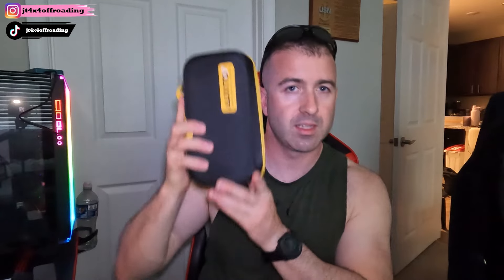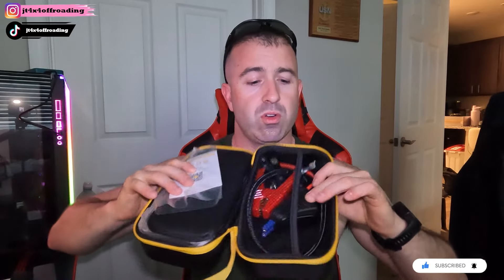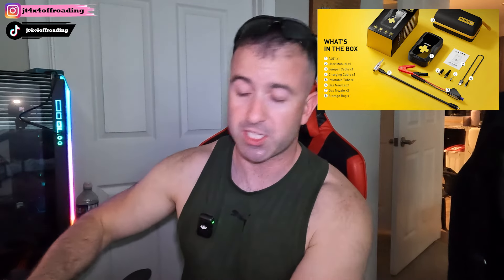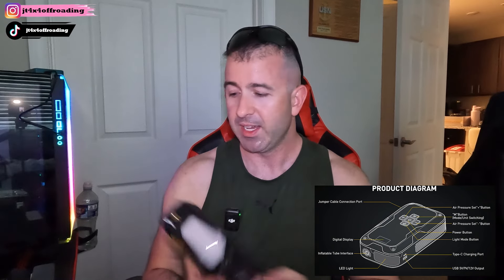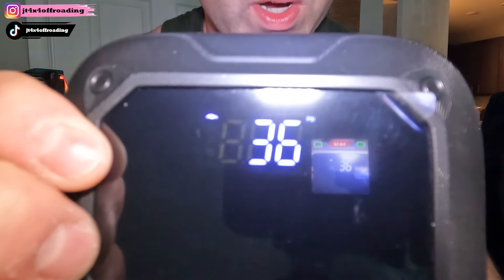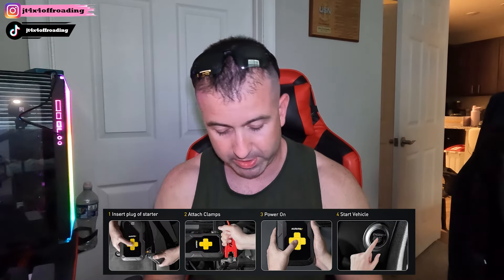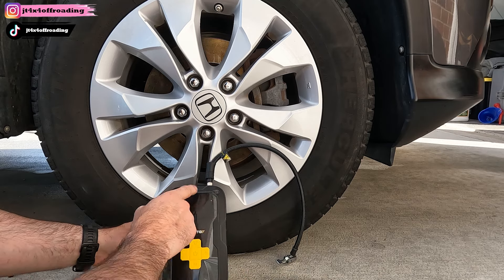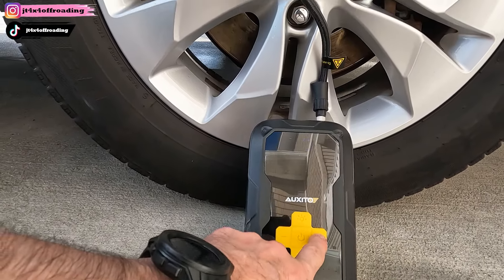Auxito AJ01 Jump Starter with Air Compressor test and review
Welcome back! In today's video, we are testing and reviewing the Auxito AJ01 air compressor and jump starter combo. This unit is completely portable, so you can carry it anywhere! This video will test the air compressor portion of the unit.

⚡MOD LIST!
- BANKS PedalMonster (SKU: 64310)
- 4X4 Colorado Alto Elite Roof Top Tent
-Level up suspension 2 inch front / 1 inch Add a leaf rear
-High Output tune
-Remote Start (It does tell me temp and allow me to change)
-Xtrusion Overland bed Rack **BEst in the Bizz**  | Discount: JT4x4OFFROADING (5%)
-Xtrusion Overland Rotopax mount
-Off Road Tires (275/70/R/18 Nitto Trail Grapplers)
-Gat Mags decals
-Rotopax Fuel container
-Novsight Awning 8ft
-NFAB Rock Sliders (from Real Truck)
-Musology / Triple A Liners Cargo/bed mat/center console organizer
-Dash Cam
-Auxbeam 8 gang switch
-Red Line Tuning Hood Struts
-Nilight Rock Lights
-Anker C1000 Solar generator
-Lasfit LED Lighting Interior/exterior
-Dash Storage

✅ Discount: JT4x4OFFROADING (5%)

SCREENPROTECH HD SCREEN PROTECTOR (MUST HAVE)

LASFIT SWITCH BACK AND REVERSE LIGHTS

✅ T3-7443D switchback link(only fit WT, LT, Trail Boss)

✅ T3-7443A link(fit all trims):

LASFIT HIGH AND LOW BEAM

✅Amazon Associates Links:

Seat Covers:

TECHPICCO Ditch Light Bracket Compatible with Chevy Colorado/GMC Canyon 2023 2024

DEWALT 20V MAX XR Impact Driver, Brushless, 3-Speed, 1/4-Inch, Tool Only (DCF887B)

ALL-TOP Recovery Traction Boards Mini

MAXTOP 3 in 1 Mini Microphone Wireless Lavalier Microphones

SOMELINE Ferrule Crimping Tool, Ratchet Pliers for AWG23-7